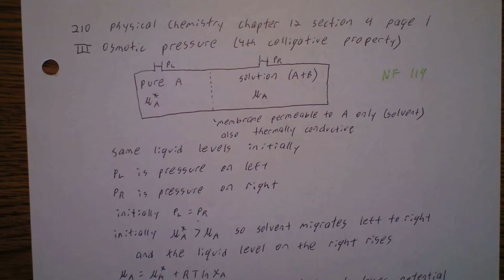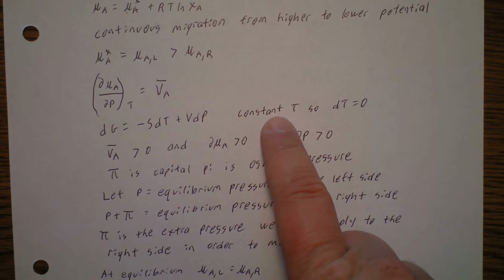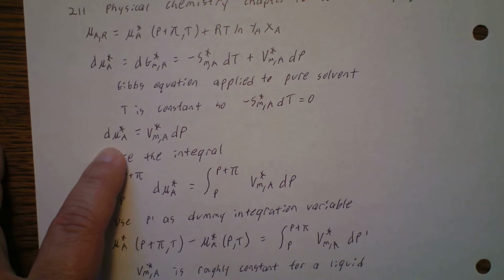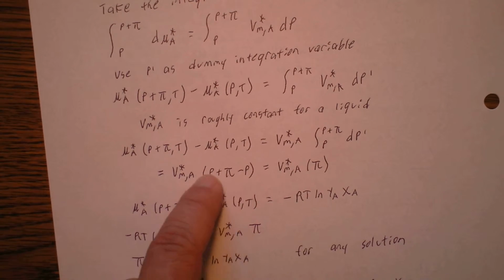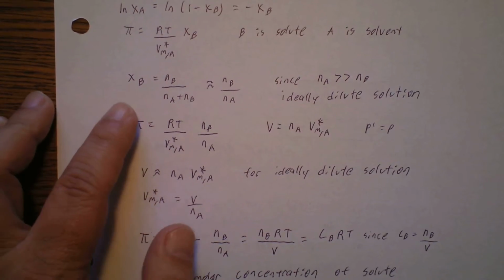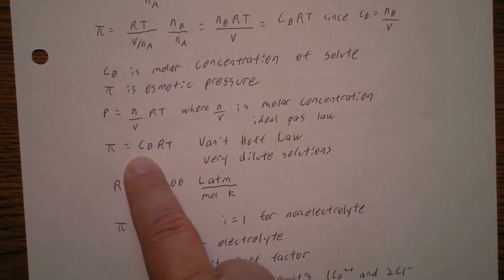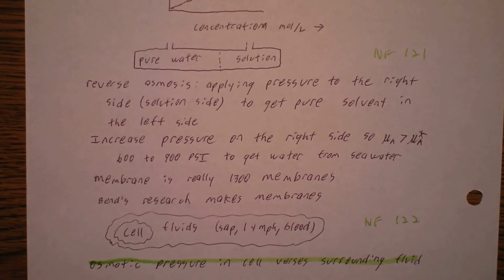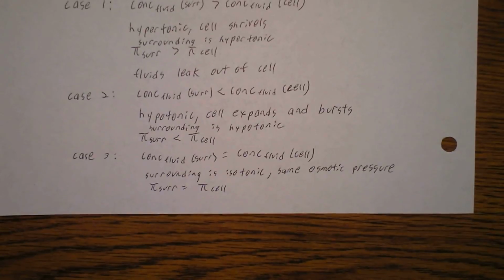Physical Chemistry, chapter 12, section 4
This section talks about the fourth colligative property:  osmotic pressure.